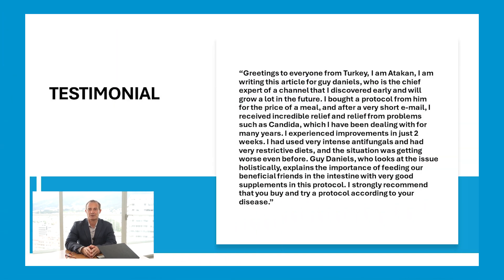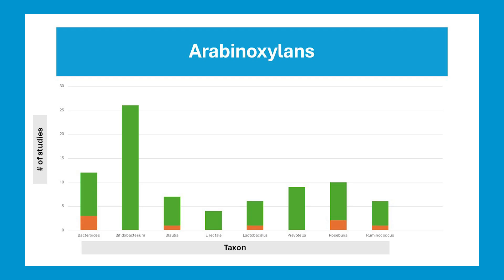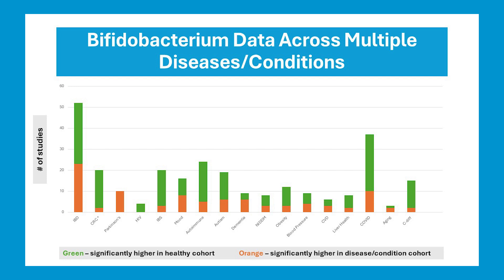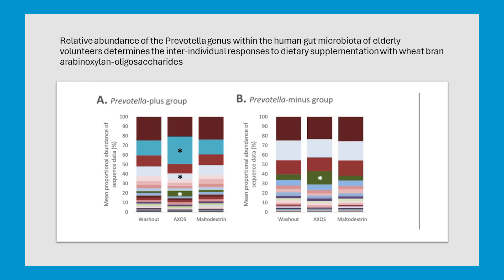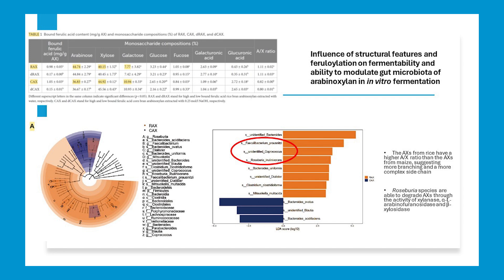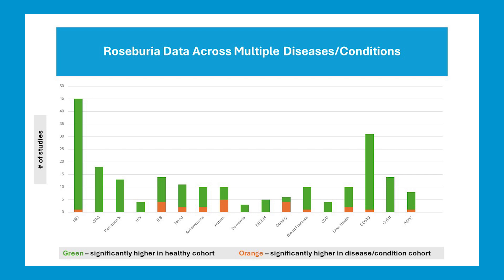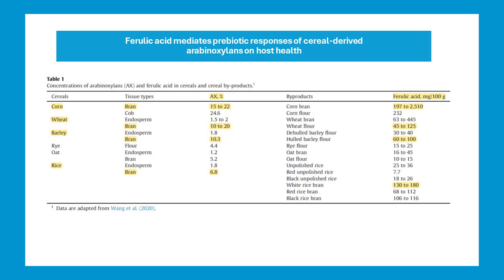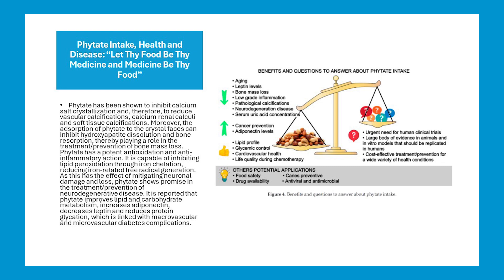The Beneficial Prebiotic -Arabinoxylan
Some of my most popular videos are on prebiotics. Well, here's another I frequently recommend, depending on the person. I'm getting a lot of positive feedback, and I thank you. Feel free to refer my new platform to friends and family.